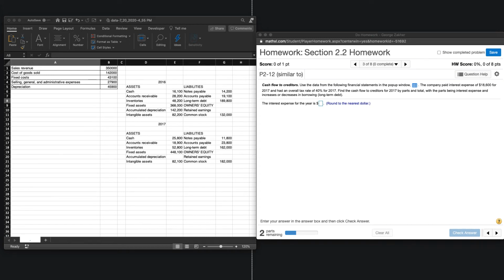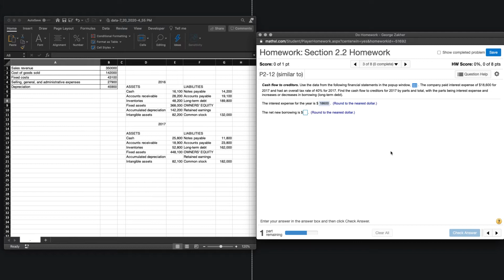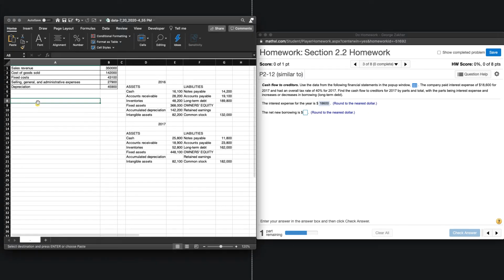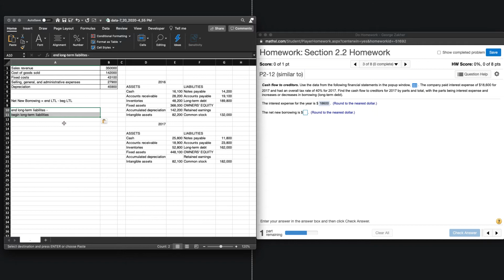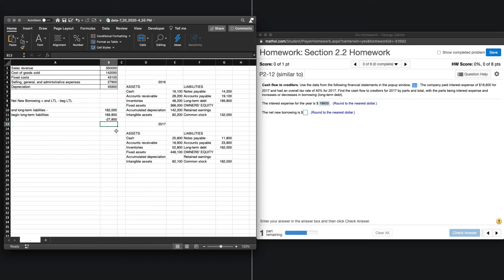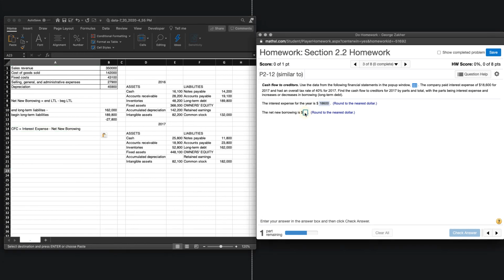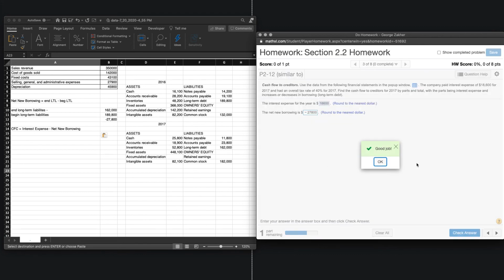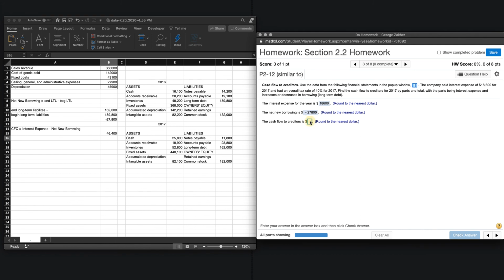2.2 Cash flow to Creditors